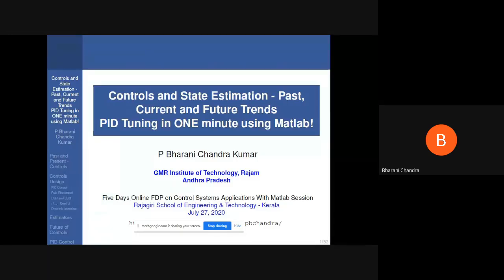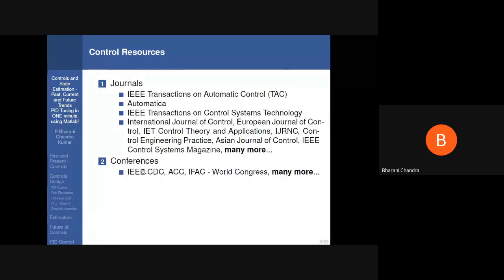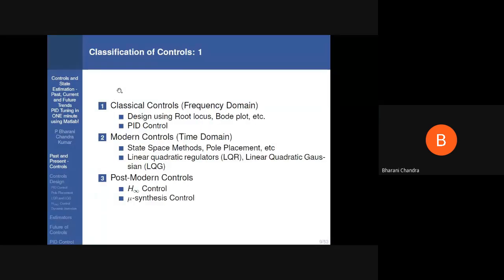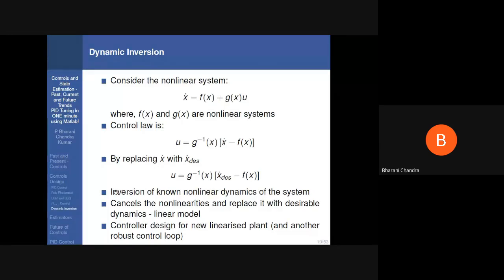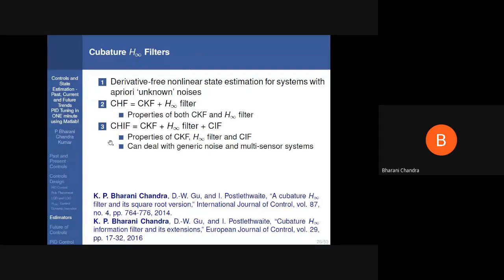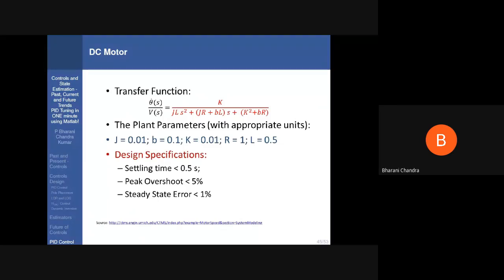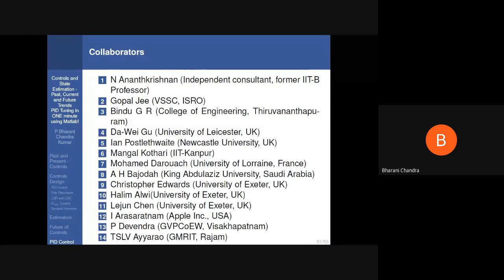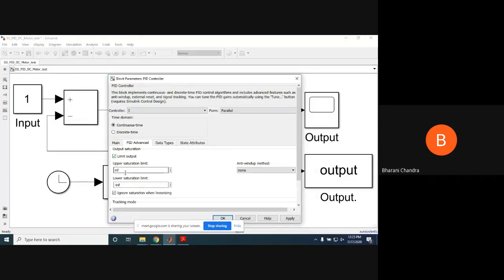Day 1 Dr Bharani Chandra Kumar, GMRIT 5 Days FDP on Control System Applications with MATLAB Ses